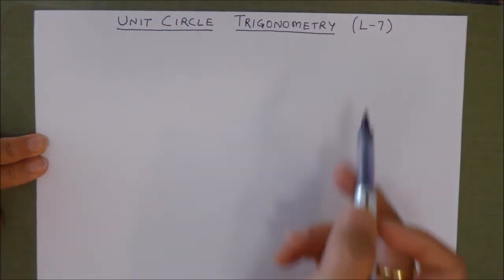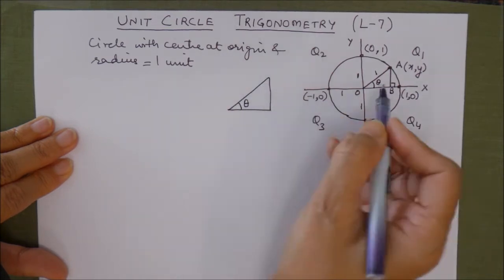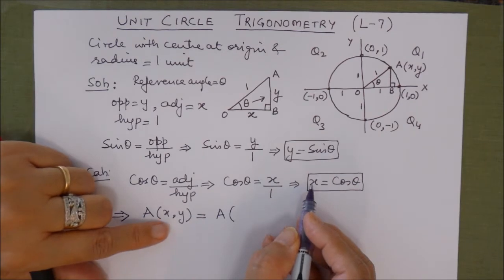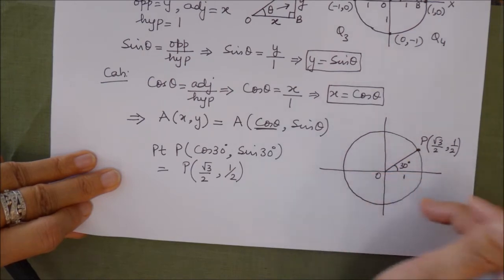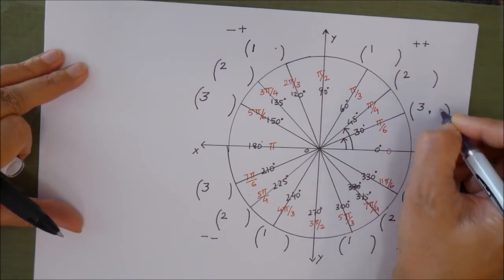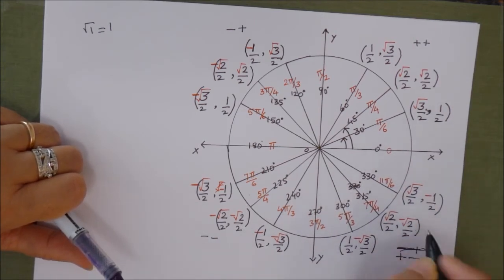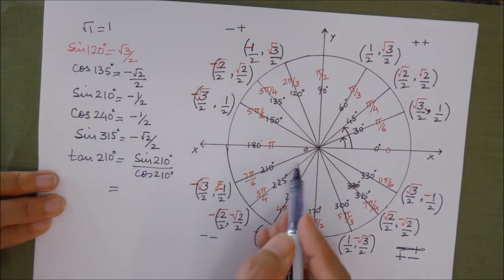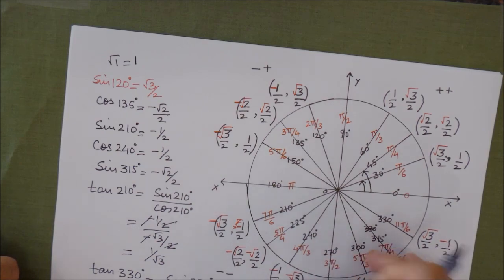7 TRIGONOMETRY (GRADE 10 CANADA)